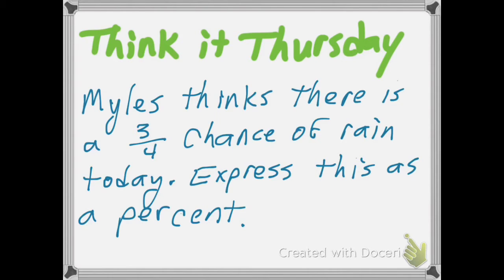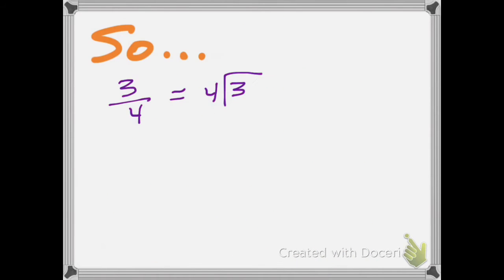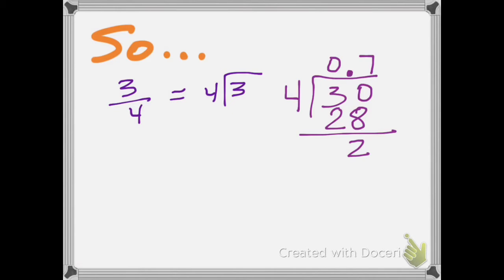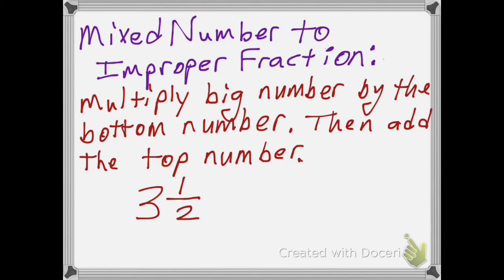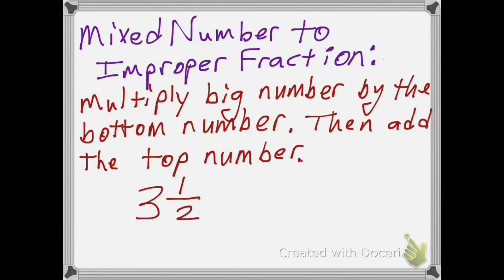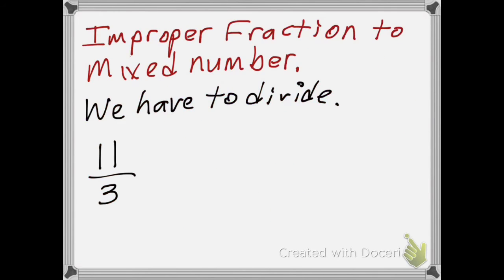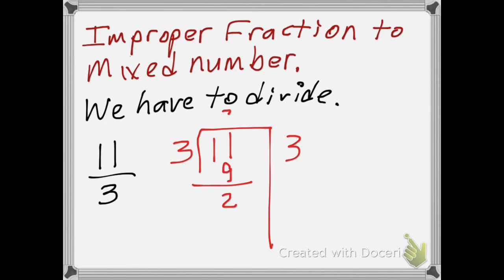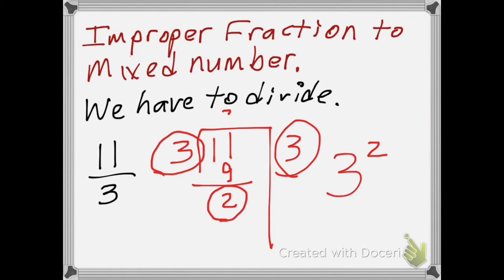Thursday, May 21